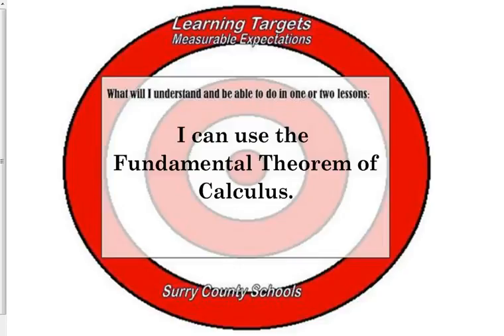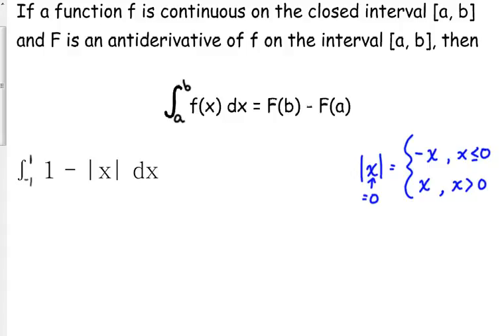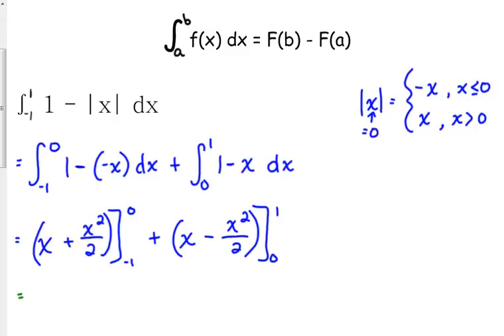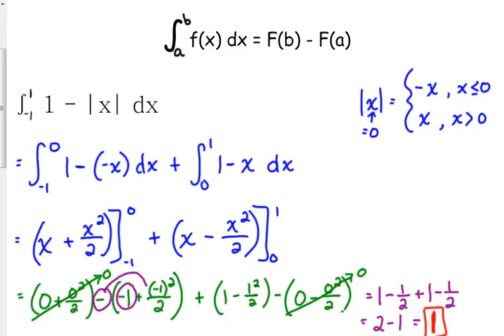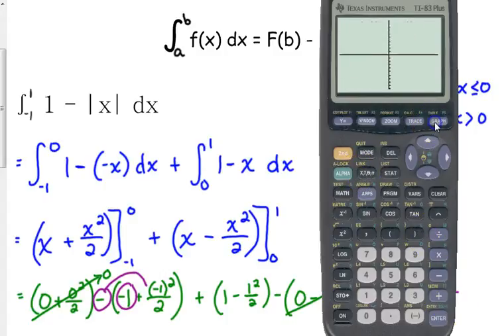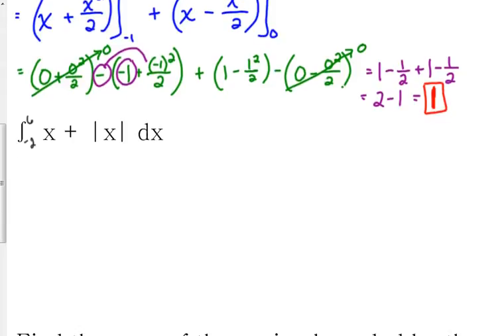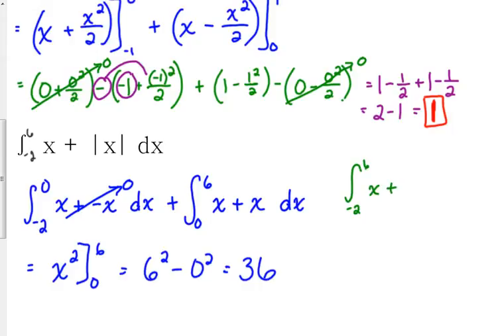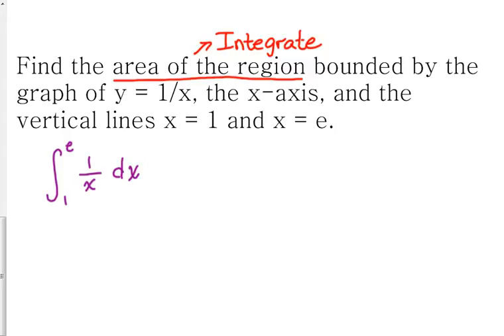Day 5 Lesson~Fundamental Theorem of Calculus